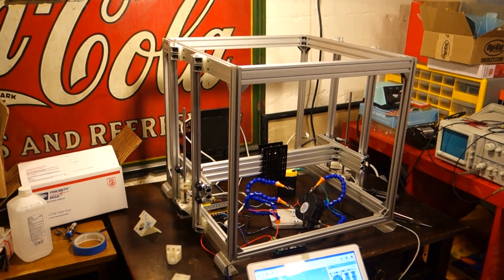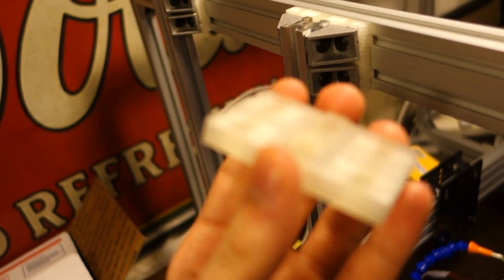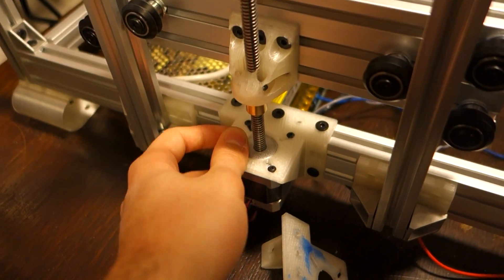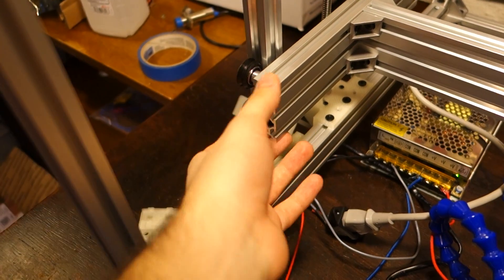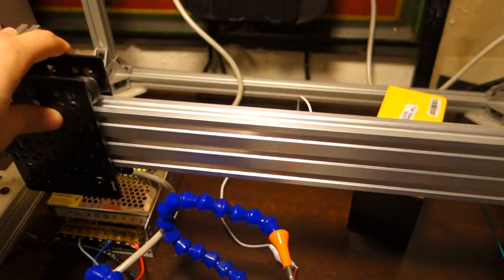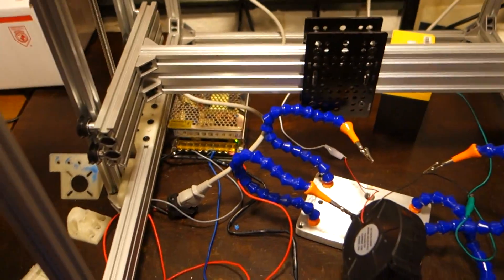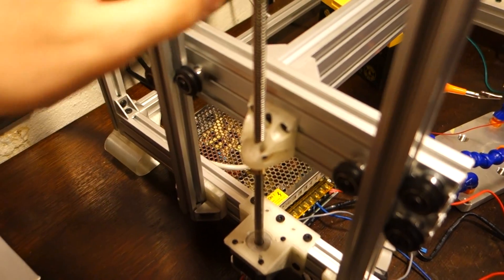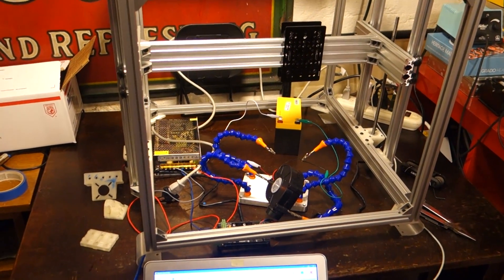3D Printer Build Log - #4 - Z Axis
In this update, I demonstrate the Z axis working on the printer. Up next will be the X and Y axes.